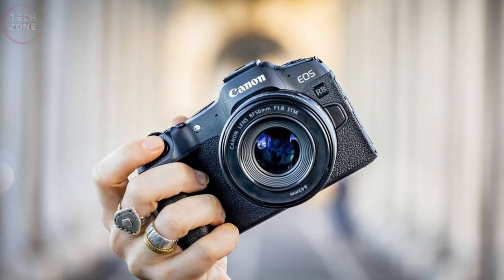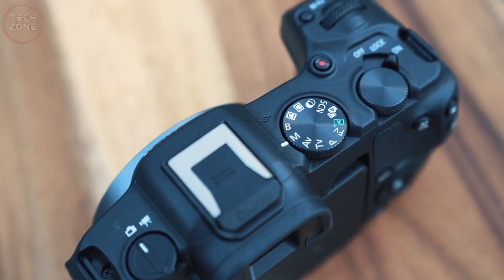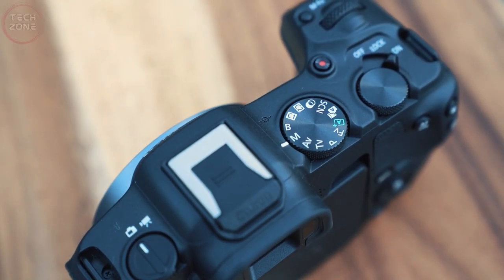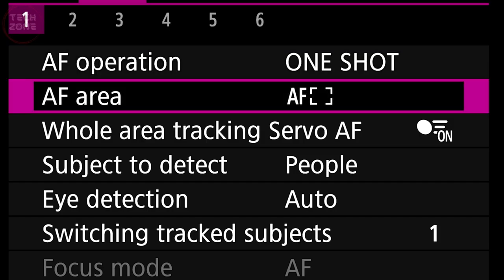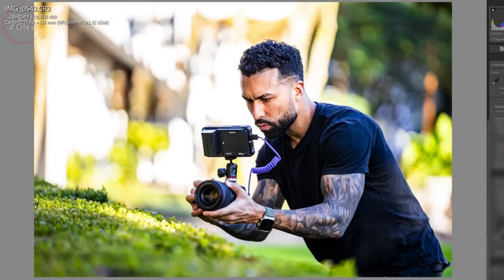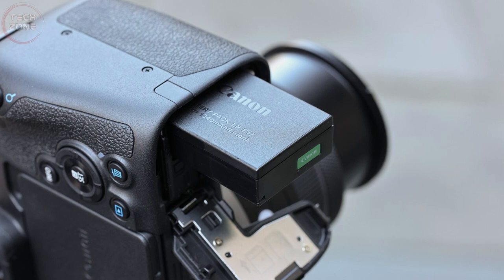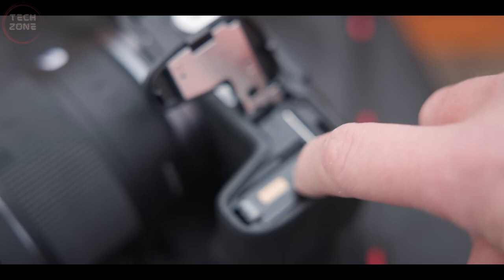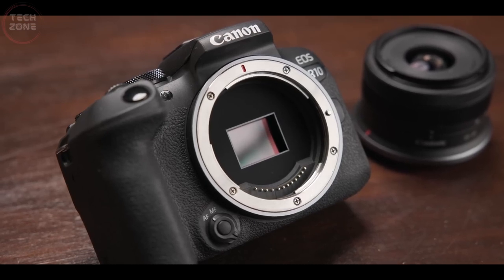Canon R8 Review - The Revolutionary Camera You Can't Afford to Miss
Canon's latest lightweight full-frame mirrorless camera is designed for content creators, travel vloggers, and multitasking photographers. The camera is equipped with a 24.2MP full-frame CMOS sensor, similar to the EOS R6 Mark II model, and uses Canon's latest Digic X image processor. This allows the R8 to deliver ISO 100 to 102,400, expandable to ISO 204,800, and a shooting speed of 40 fps with an electronic shutter. The R8 is also equipped with Canon's Dual Pixel CMOS AF II technology, capable of focusing in light as low as -6.5 EV, with flexible three AF areas with AF Tracking and Eye Tracking available in all shooting modes. The camera can record 4K video at 60fps, sampled from 6K footage, and Focus Bracketing. The camera's design is compact and relatively similar to that of the EOS R6 II. The camera weighs only 461g, has only one SD card slot, and is equipped with five connection ports, including Micro HDMI, USB-C, headphone, and mic sockets, and wired remote control ports.

As for image quality, the Canon EOS R8 can produce very high-quality images with excellent dynamic range, accurate colors and sharpness. This is due to the camera's full-frame 24.2MP CMOS sensor and Digic X image processor that work together to produce stunning images.
The camera also has a wide ISO range of 100-102,400, which can be expanded up to ISO 204,800 for shooting in low light conditions. Images shot at higher ISOs are also quite usable, with minimal noise and good detail retention.

One feature that content creators and vloggers may appreciate is the R8's ability to shoot in vertical orientation, which is useful for platforms such as Instagram and TikTok.

Battery life

The Canon EOS R8 uses the same LP-E17 battery as the EOS M50 II, which is not as powerful as the LP-E6NH battery used in the R6 II. This means that the R8 has a slightly lower battery life, rated at approximately 440 shots per charge. However, this is still decent for a mirrorless camera, and users can always carry extra batteries if needed.

Price and competition

The Canon EOS R8 is positioned as an entry-level full-frame mirrorless camera, with a price tag of around $1,500 USD for the body only. This makes it more affordable than Canon's other full-frame mirrorless offerings, such as the EOS R6 and R5.
In terms of competition, the R8 competes with other entry-level full-frame mirrorless cameras such as the Sony A7C and Nikon Z5. While the R8 doesn't quite match the performance of its more expensive siblings, it still offers a compelling package for content creators and travel vloggers.

Conclusion

The Canon EOS R8 is a lightweight and compact full-frame mirrorless camera that offers excellent image quality and video capabilities. It's an ideal camera for content creators and vloggers who need a camera that can do both video and stills, while also being easy to carry around.
While it may not have all the features of Canon's more expensive full-frame mirrorless cameras, the R8 still offers a lot of value for its price. Its autofocus system is reliable and accurate, and its image quality is impressive. Overall, the Canon EOS R8 is a solid entry-level option for those looking to get into the world of full-frame mirrorless photography.

TechZone is a participant in the Amazon Services LLC Associates Program.

Portions of footage found in this video is not original content produced by Techzone. Portions of stock footage of products was gathered from multiple sources including, manufactures, fellow creators and various other sources for visual reference only. All thoughts and opinions expressed in this video are unique to Techzone If you have any issue with the content or something belongs to you, and you want it to be removed, please do not hesitate to contact us at Techzone[at]gmail.com.